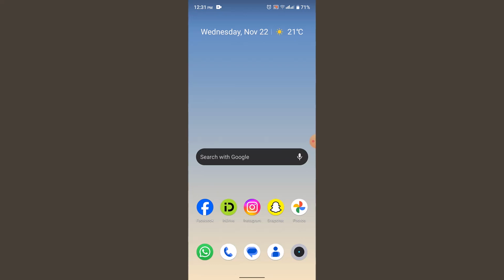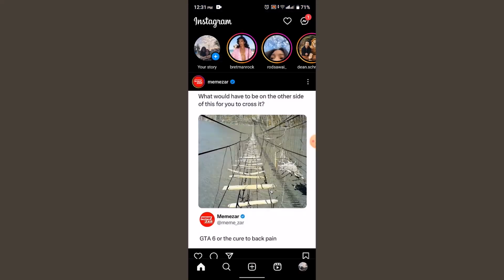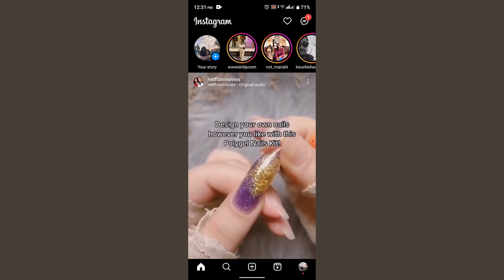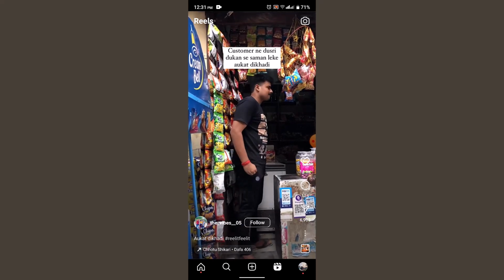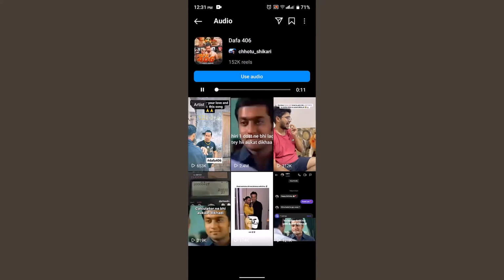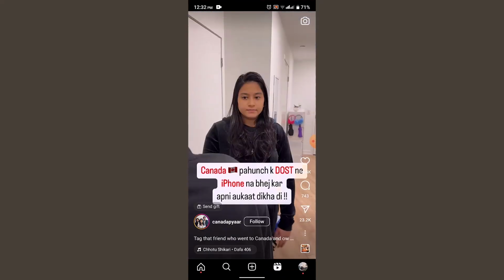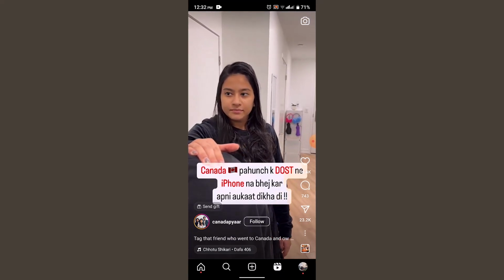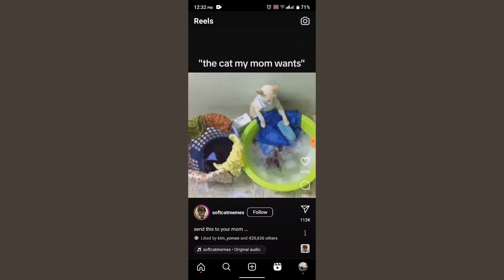How to Find Trending Sounds on Instagram !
This video guides you in an easy step-by-step process to find trending sounds on Instagram.

Chapters / Timestamps
0:00 Intro
0:17 Find trending sound
1:13 Outro